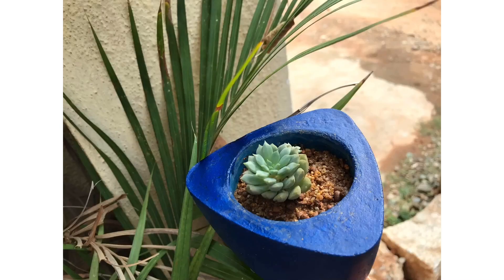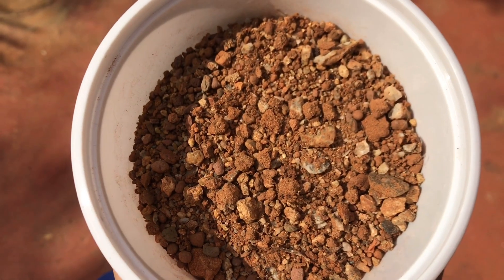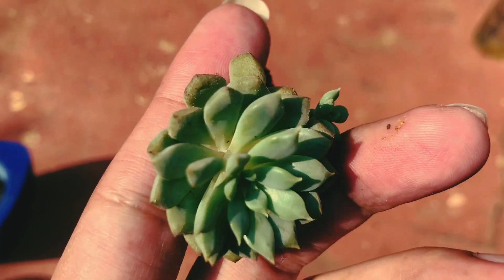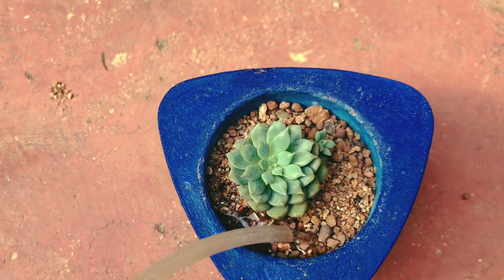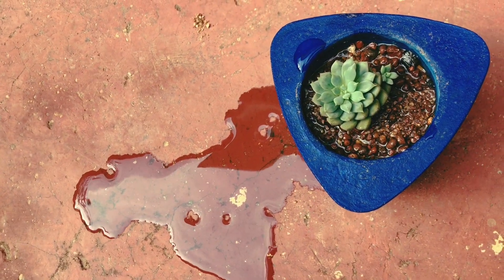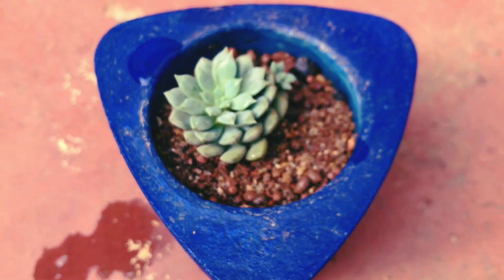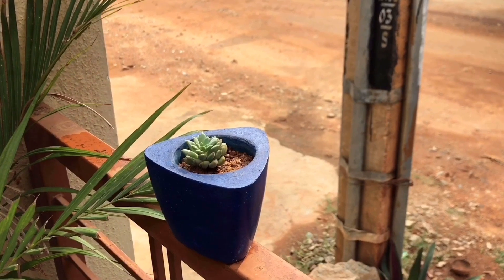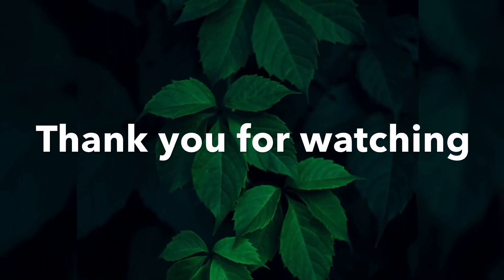|| QUICK & BASIC SUCCULENT CARE TIPS FOR BEGINNERS ||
succulentsforbeginners Quick and basic tips Following are the 7 basic Tips for beginners. this video will give a basic idea about how to start keeping succulents and that are the precautionary measure to be taken in order to grow healthy succulent.